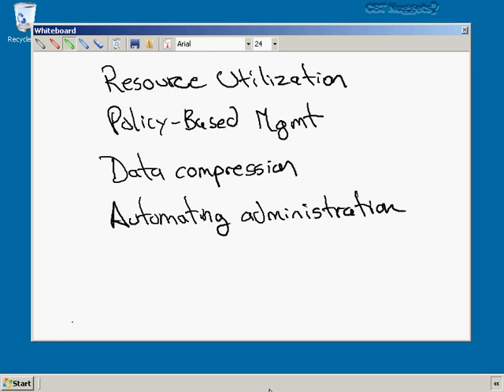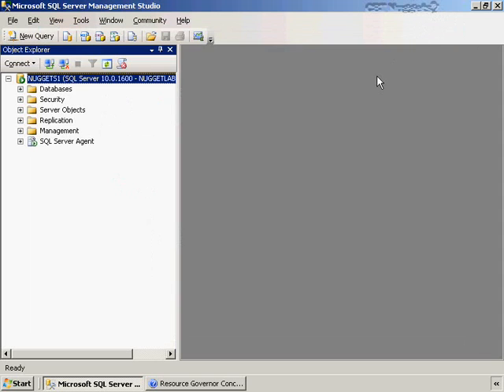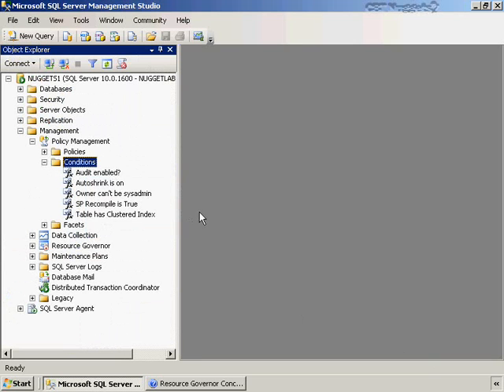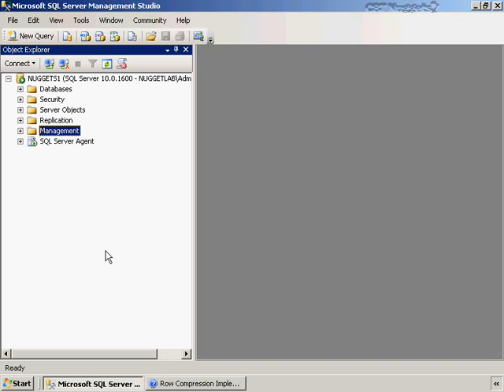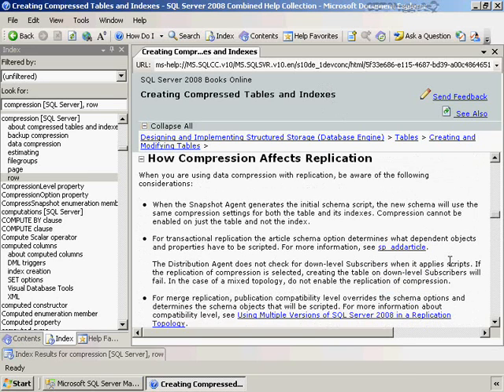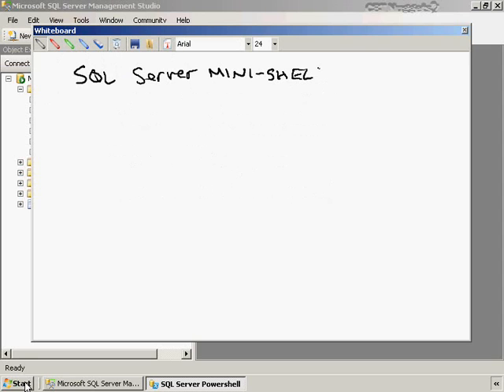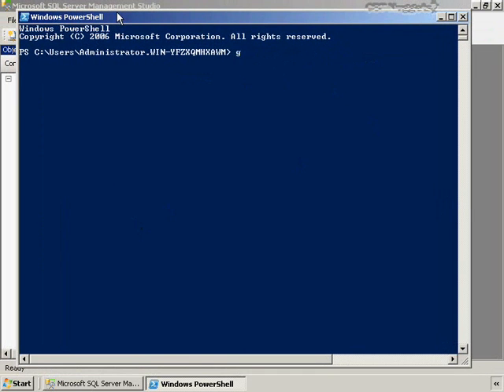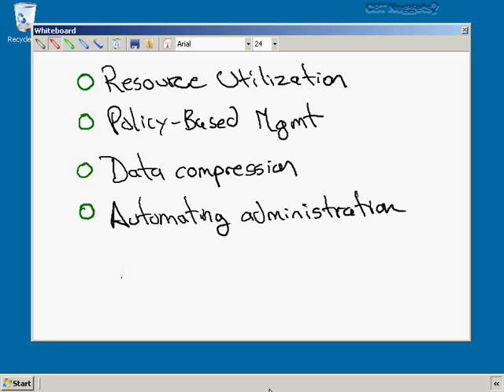SQL Server 2008 movies 17